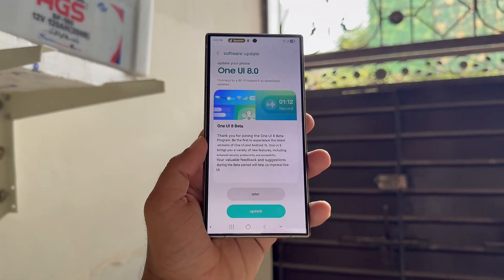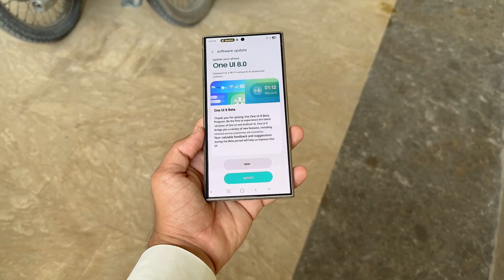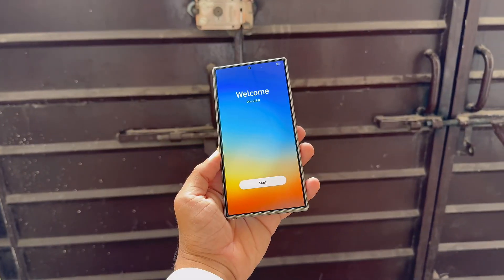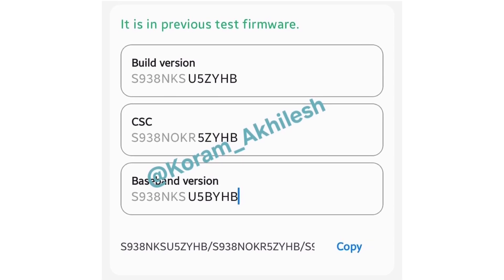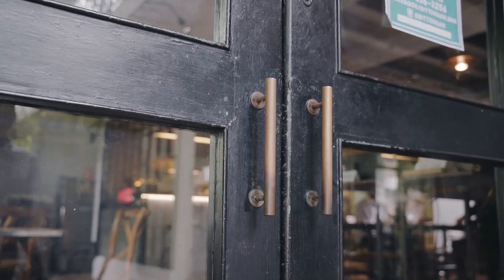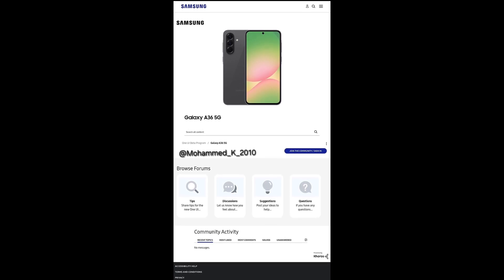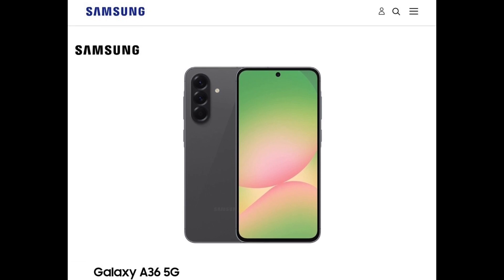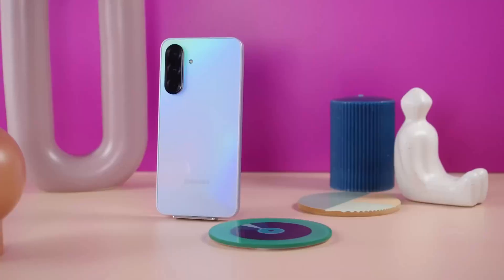Samsung One UI 8.0 - OFFICIAL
Samsung is polishing new One UI 8 Beta builds for the Galaxy S24 and S25 series. Here’s what it means for the upcoming updates.

PEACE!!